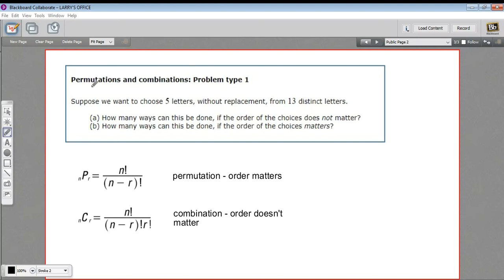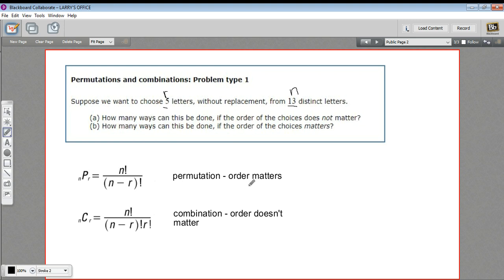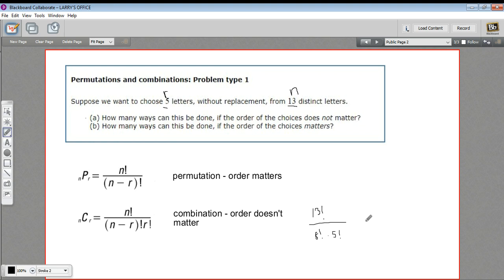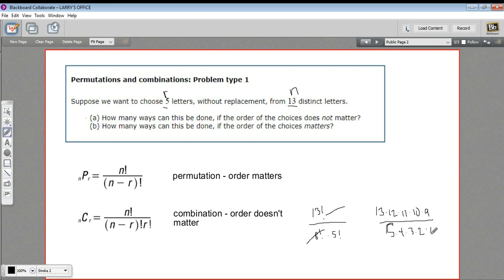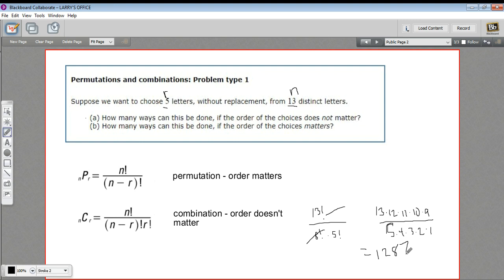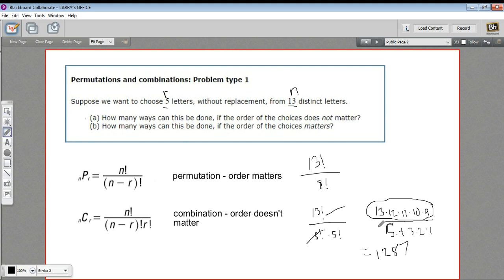Permutations and combinations - 1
How to calculate permutations and combinations